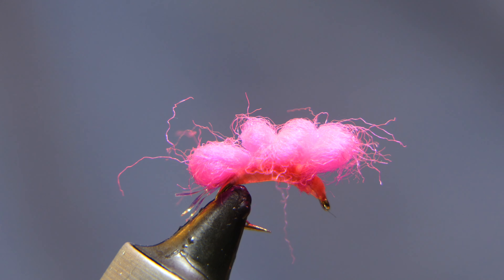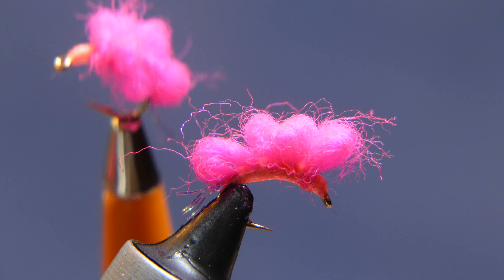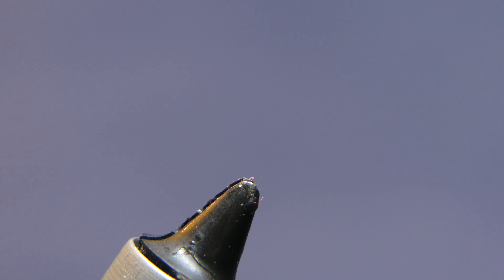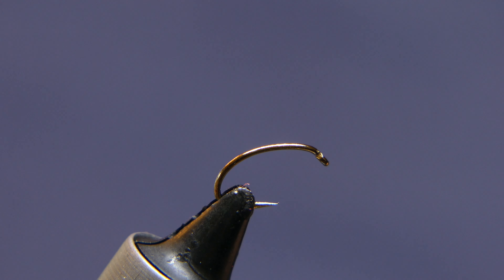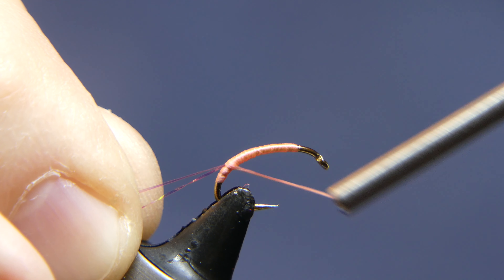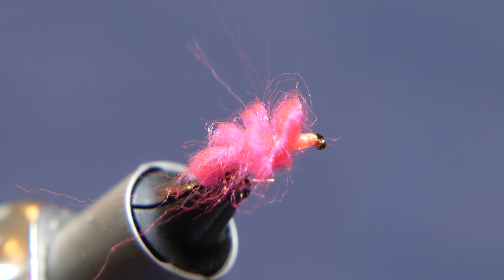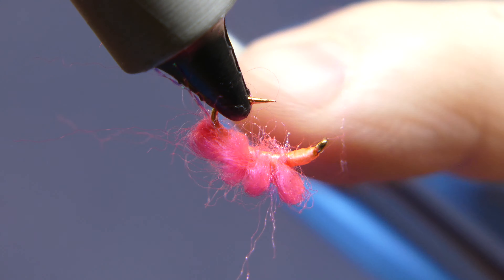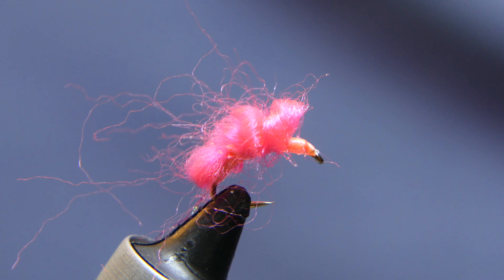Salmon Egg Cluster Fly (Pink Sucker Spawn) Material Comparison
Tying an Egg Cluster Fly with Craft Fluff and comparing different materials.  Tied traditionally with Angora Yarn but this craft fluff is a great and cheap alternative.  See what you think.